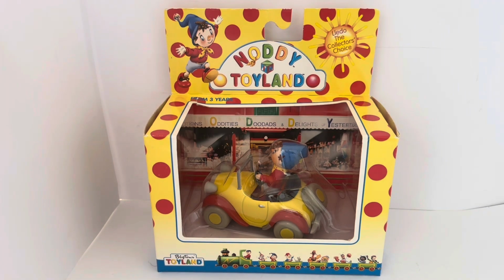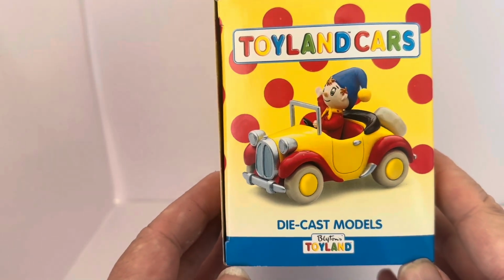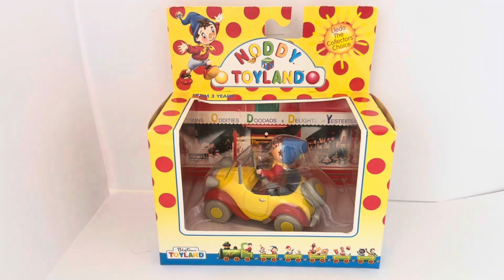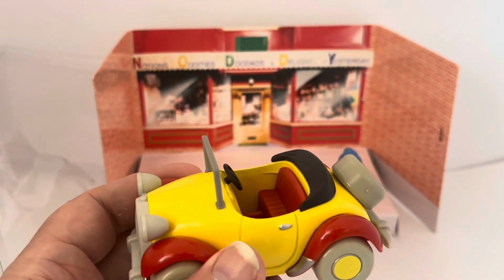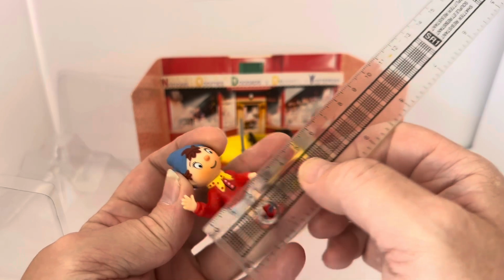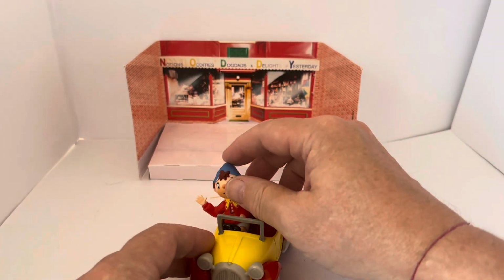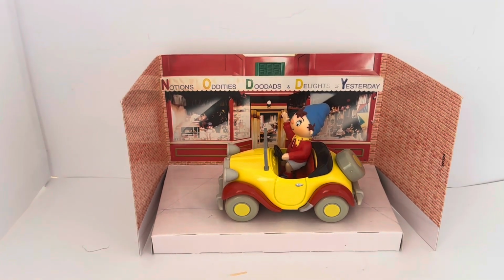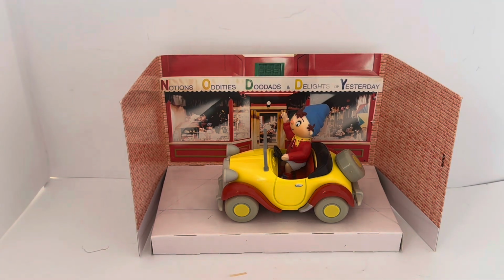Vintage 2000 Corgi Blytons Noddy In Toyland Noddys Car Die-Cast Model With Noddy Figure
Vintage 2000 Corgi Noddy In Toyland Noddys Car Die-Cast Model With Noddy Figure - Brand New Shop Stock Room Find. Released by Corgi in 2000 as part of their series of Noddy In Toyland Die-cast model vehicles with mini figures. This fantastic Noddy In Toyland Die-Cast Metal Noddys Car measures an impressive 4 inches long by 2 1/2 inches wide, it sports Yellow Die-cast body with Red and Beige trim and the features include free rolling wheels. Comes complete with a mini Noddy Action Figure that sits in the driving seat of his car.